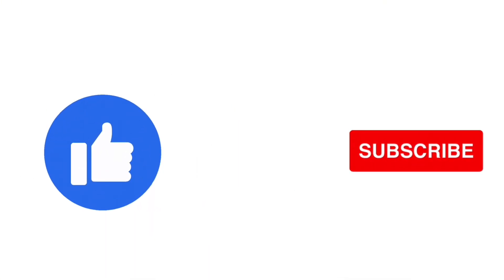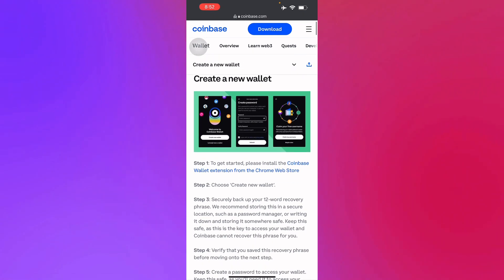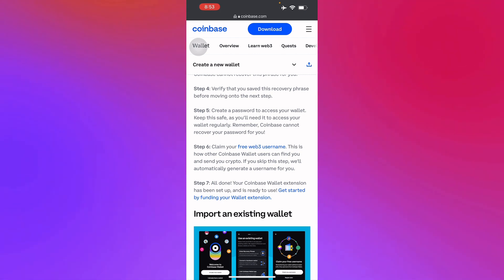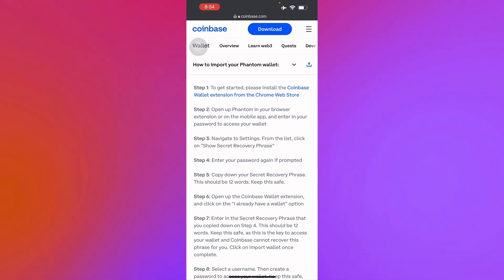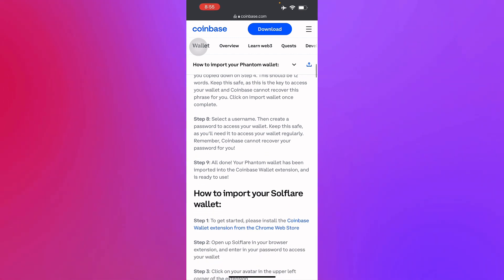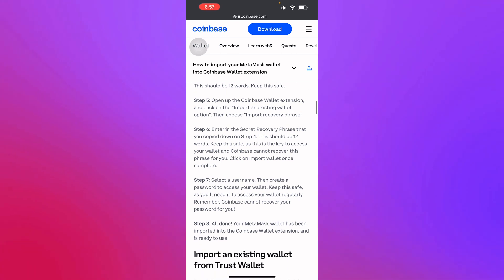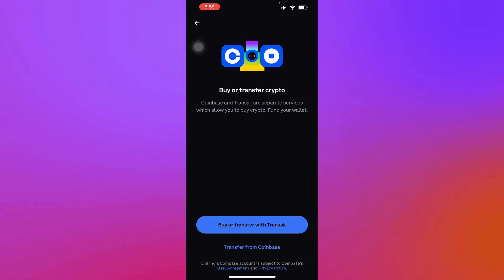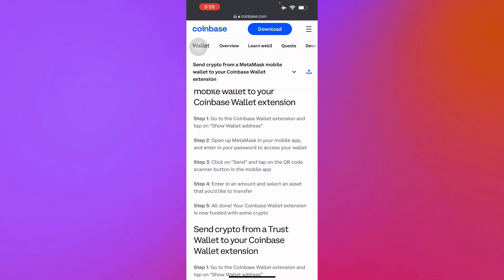How to Use Coinbase Wallet Extension (Coinbase Tutorial)